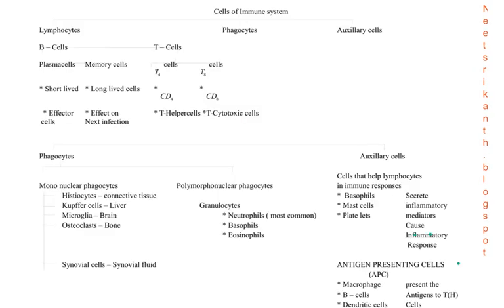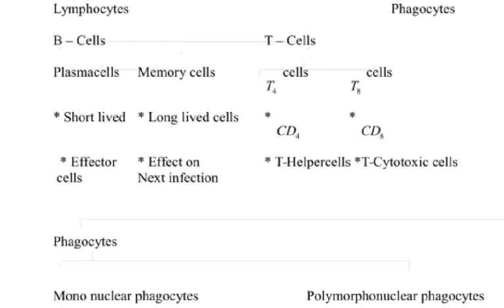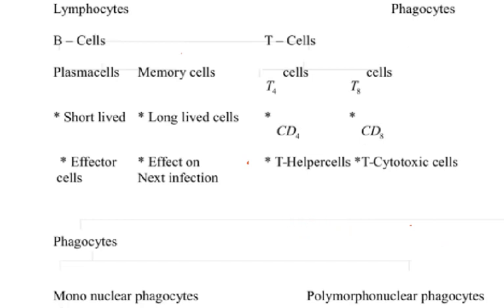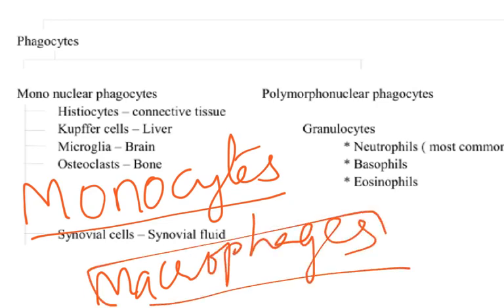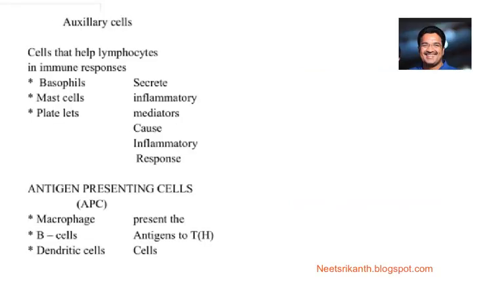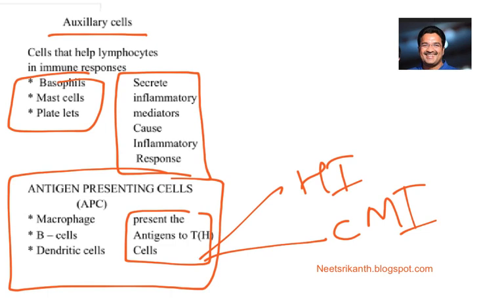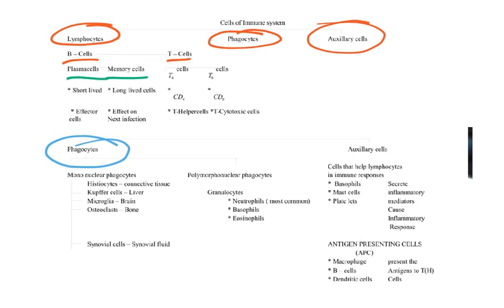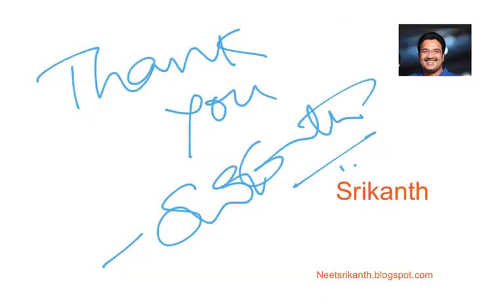immunology part - 5 Cells of immune system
Immunology Part - 5
Cells of immune sytem